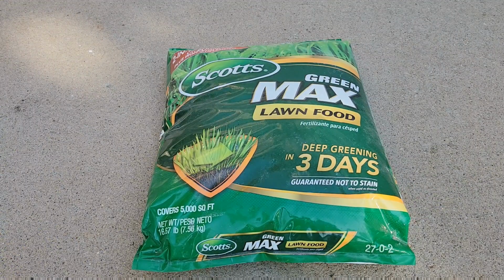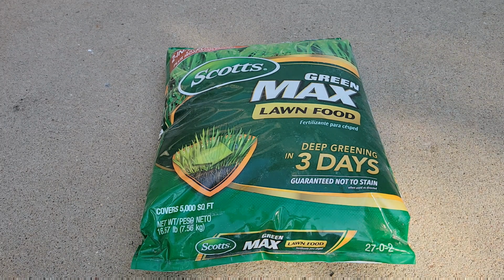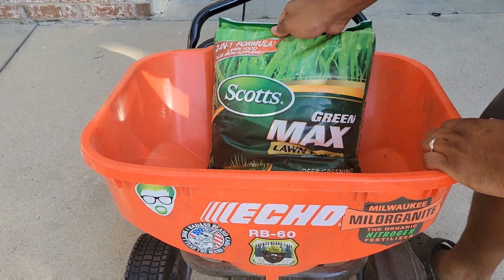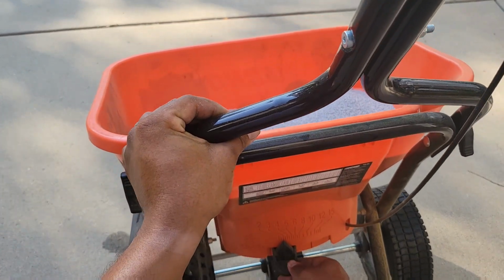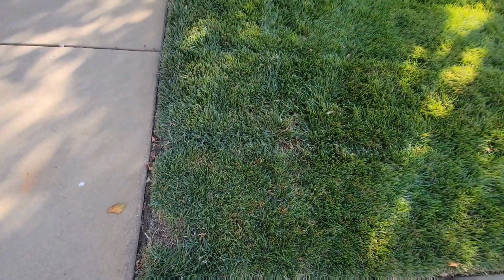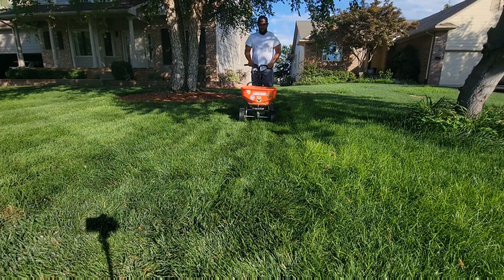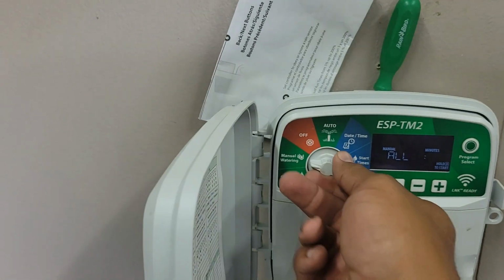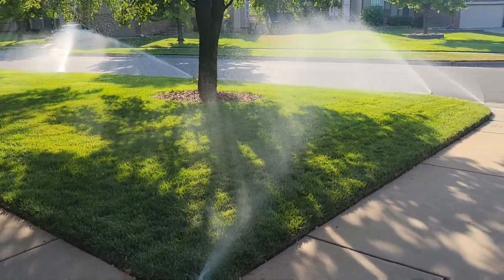Scotts Green Max 27-0-2 5% Iron Fertilizer Summer Application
Applying Scott's Green Max 27-0-2 5% Iron fertilizer as a summer application. One bag covers 4k sqft. I have 4k in the front yard and 4k in the back yard.

In this episode you will see label instructions, spreader settings, the application process, blowing off the sidewalk/driveway and how to water in the product.

ARTIST: Dramatics
SONG: Ashes to Ashes
ALBUM: WAV7